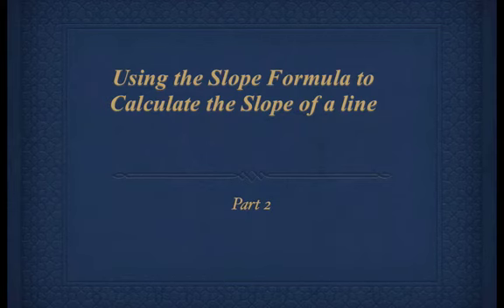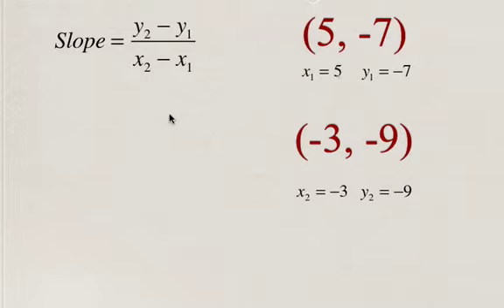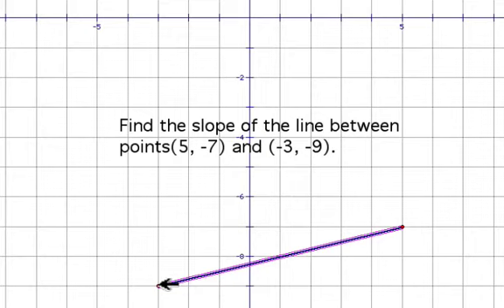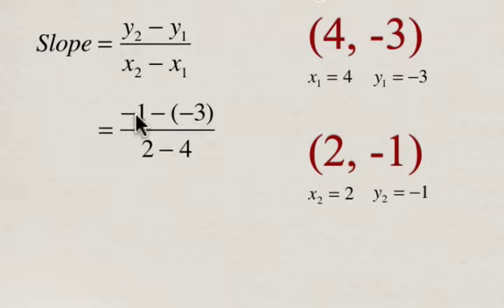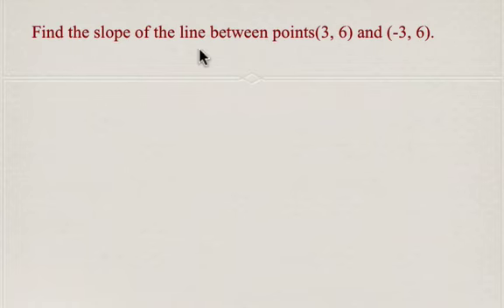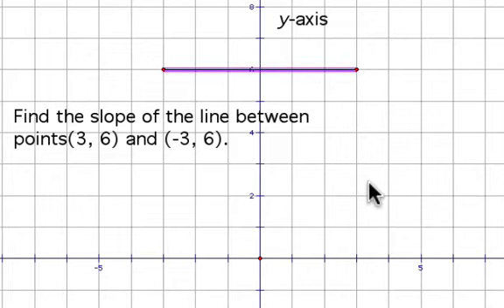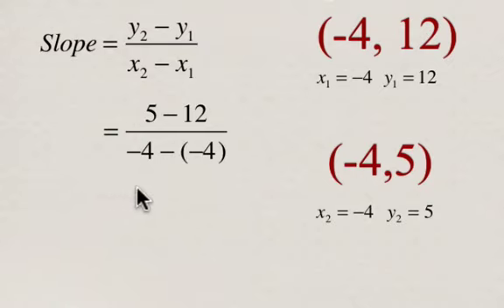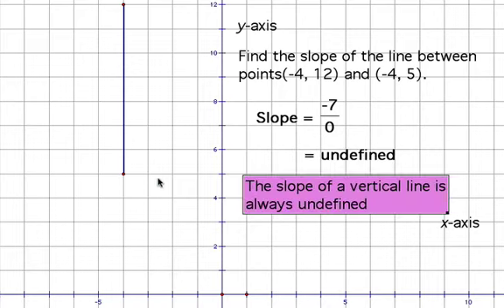slope formula Part 2 : Using coordinates to calculate slope of a line